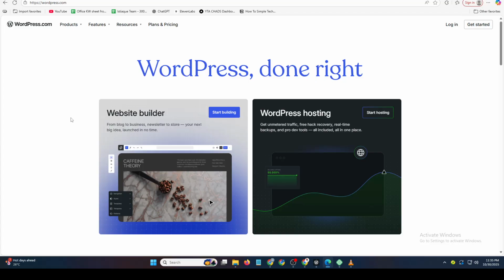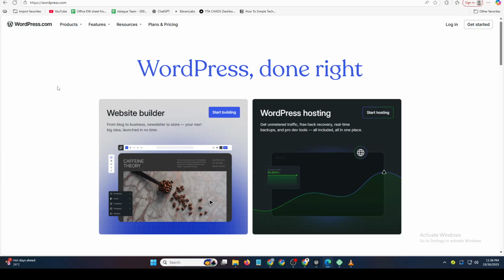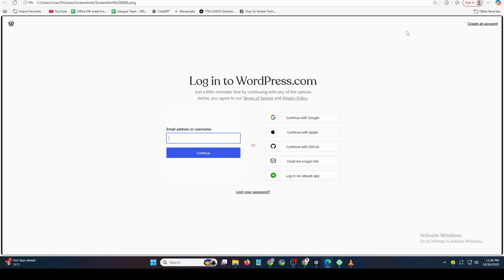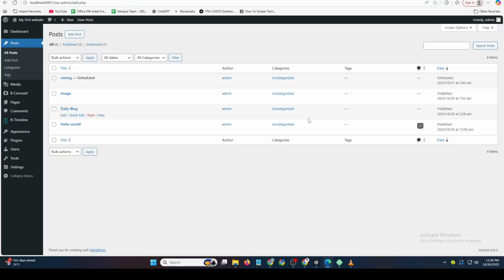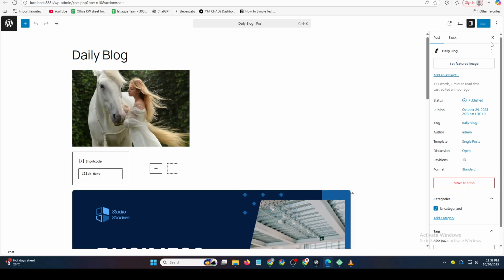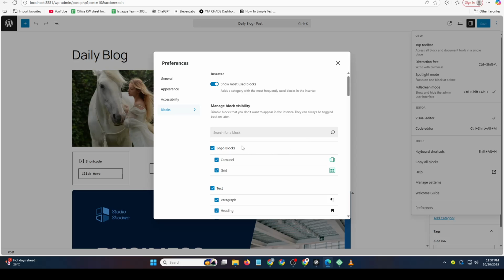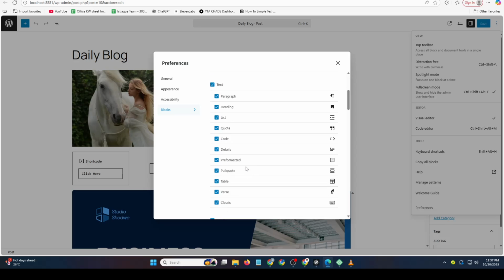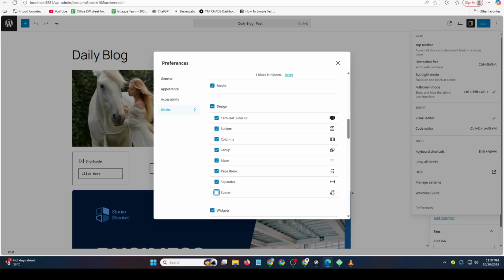How To Enable Spacer Block On Wordpress - 2025 (NEW METHOD)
How to Enable Spacer Block on Wordpress
In this video, how to enable Spacer Block on WordPress is explained in a simple step-by-step way. You’ll learn how to add spacing between sections, customize layouts, and adjust block design using the WordPress block editor. This tutorial helps you improve your website layout and page design by using the Spacer Block effectively for a clean, professional look.